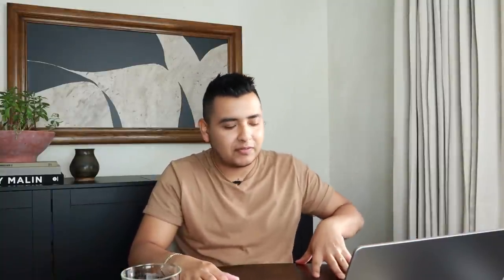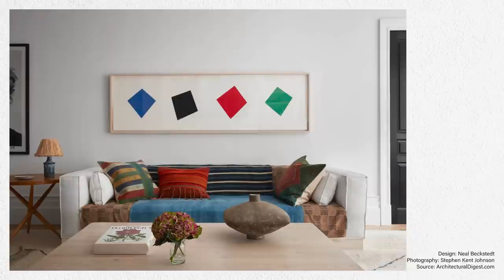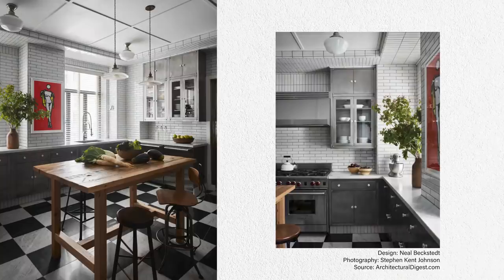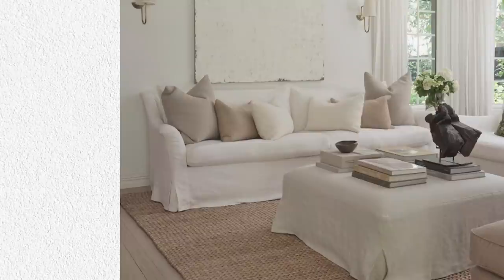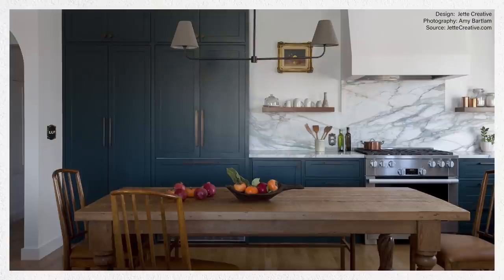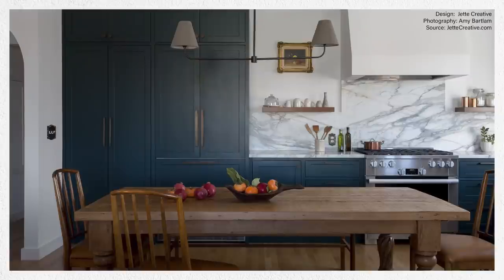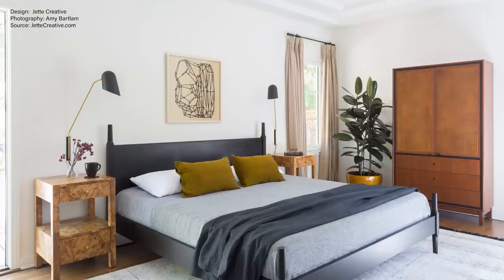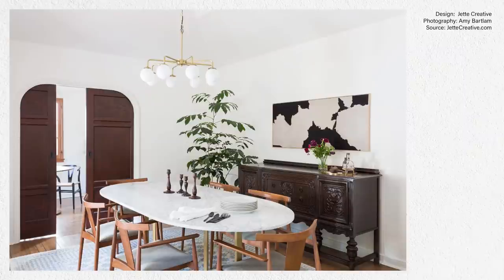5 BEST HOUSES: Interior Design Home Ideas You MUST See Right Now!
5 BEST HOUSES: Interior Design Home Ideas You MUST See Right Now!

Today I am sharing 5 Homes You must see for interior design inspiration! These are high-end, elegant, and have a timeless quality worth noting. Let me know which home is your favorite!

Amazon Slipcovered Sofa
Swivel Sconces